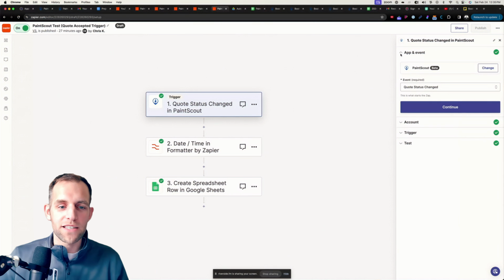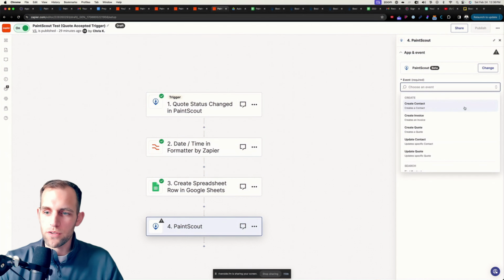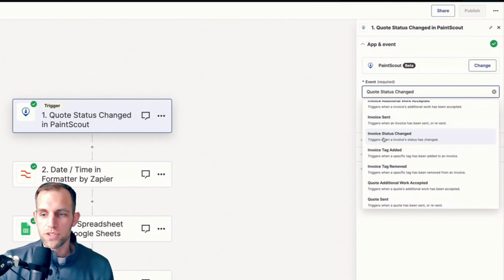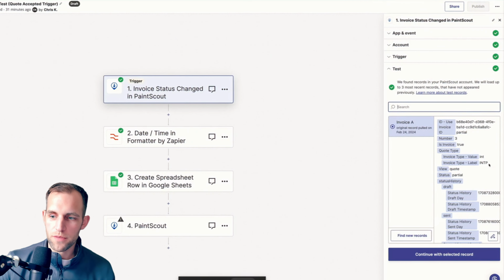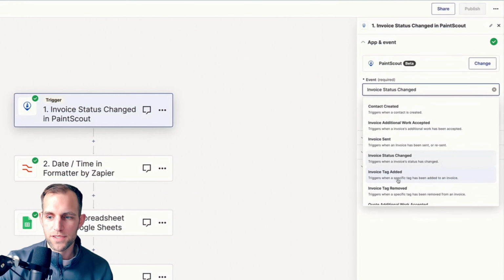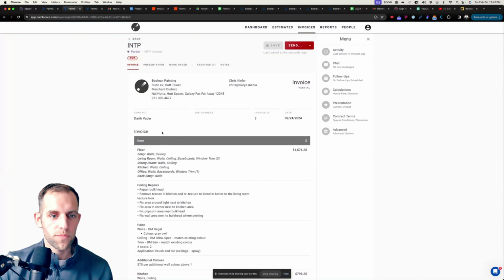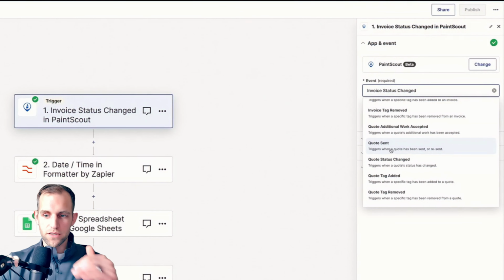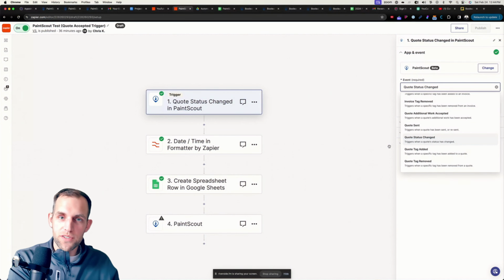PaintScout Zapier Triggers Explained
Looking to streamline your workflow with PaintScout and Zapier integration? 💻 Join Chris from Boolean Automation as he walks you through the various triggers in PaintScout, helping you understand how to leverage them effectively for your painting business. 🪮🧰 Gain valuable insights into automating data entry and optimizing your CRM integration! 💻

Get Involved: 💬
Which trigger do you find most useful for your painting business, and why? 🤔

Here's the timestamps for the whole video:

0:00 Introduction to PaintScout Zapier Integration
1:20 Overview of Zapier Triggers
2:30 Key Triggers Explained
4:30 Invoice & Quote Triggers
6:10 Practical Use Cases & Tips
8:30 Final Thoughts & How to Get Help